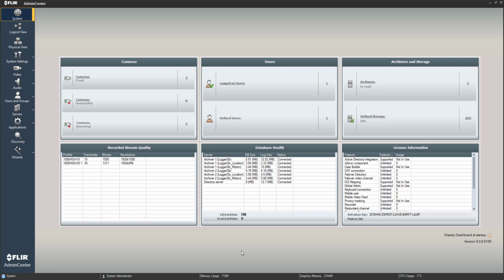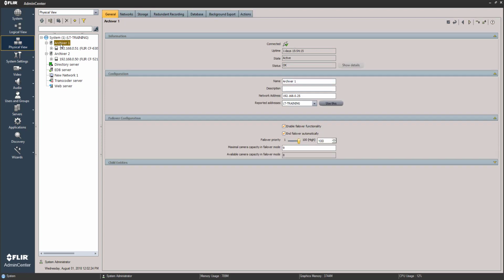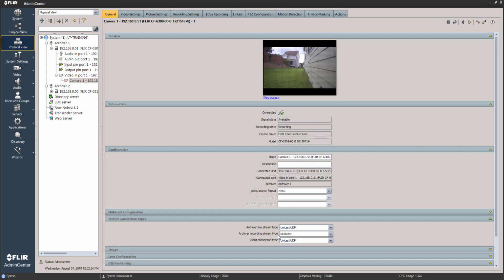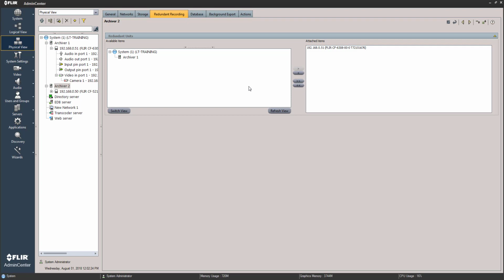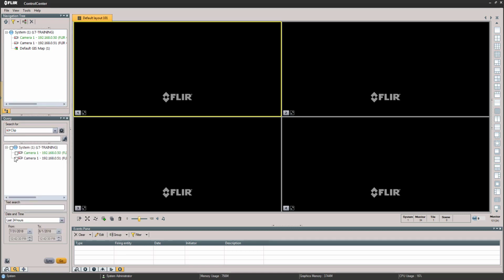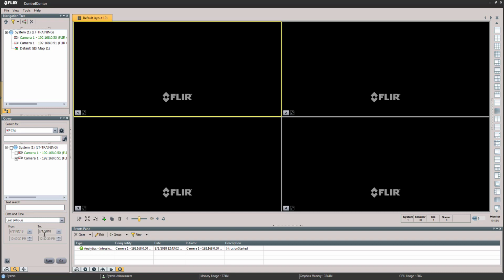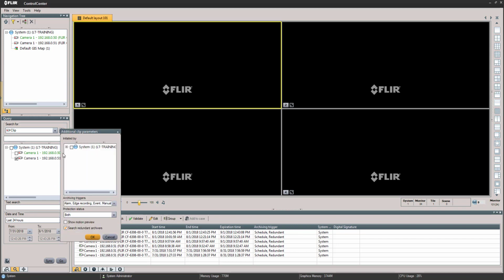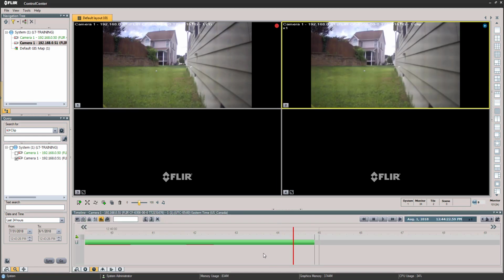Redundant Recording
Description